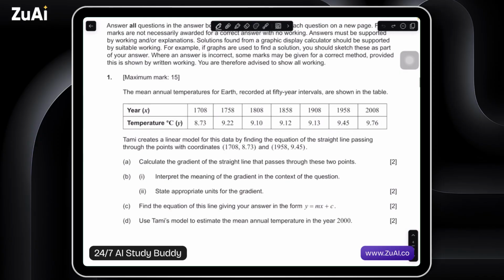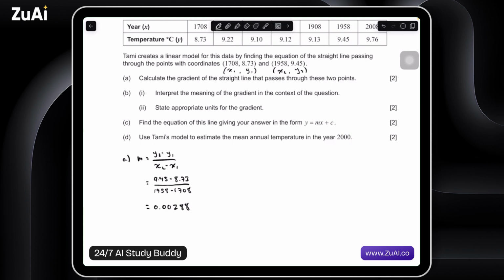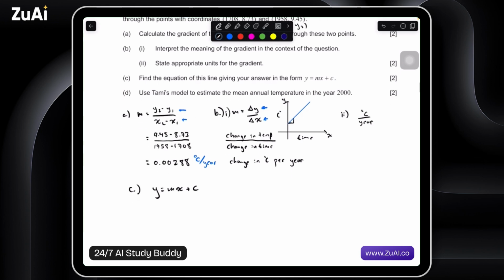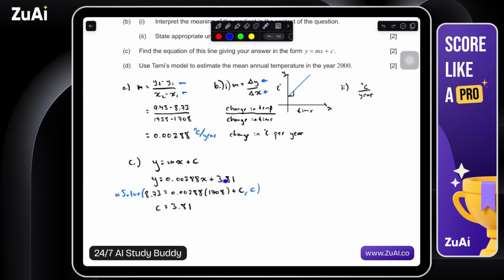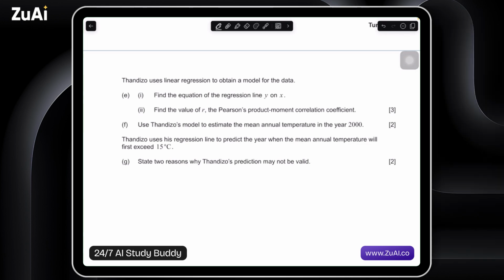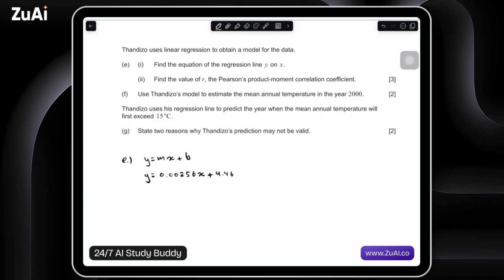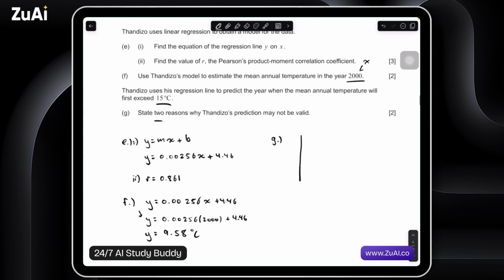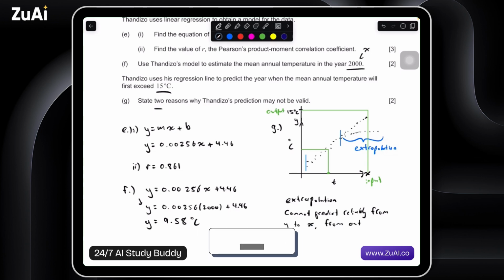Q1 Gradient between 2 points (SL5.8) May 2023 - Paper 2 - TZ1 - Math AI SL Solutions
Welcome to ZuAI - Ace Your IB Exams! In today's video, we'll tackle an IB Math problem involving the creation of a linear model to analyze Earth's temperature trends. This question is ideal for students preparing for their IB board exams and covers linear regression, interpreting gradients, and using models for estimation.

Question Breakdown:
The mean annual temperatures for Earth, recorded at fifty-year intervals, are provided. Tami creates a linear model for this data by finding the equation of the straight line passing through specific coordinates.

Tasks:
(a) Calculate the gradient of the straight line passing through (1708, 8.73) and (1958, 9.45).
(b) Interpret the meaning of the gradient and state the appropriate units.
(c) Find the equation of this line in the form y = mx + c.
(d) Use Tami’s model to estimate the mean annual temperature in the year 2000.

Solution:
Calculate the Gradient:

Use the formula for the gradient between two points (x1, y1) and (x2, y2).
Interpret the Gradient:

Explain the significance of the gradient in terms of temperature change per year and state the units.
Find the Equation of the Line:

Use the gradient and one of the points to find the equation in the form y = mx + c.
Estimate Temperature for the Year 2000:

Substitute the year 2000 into the linear model to estimate the temperature.